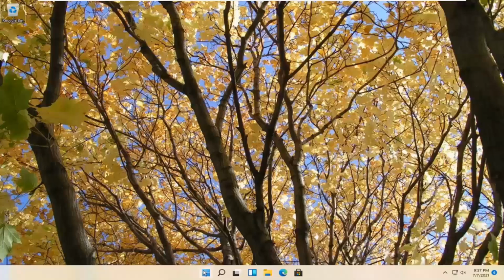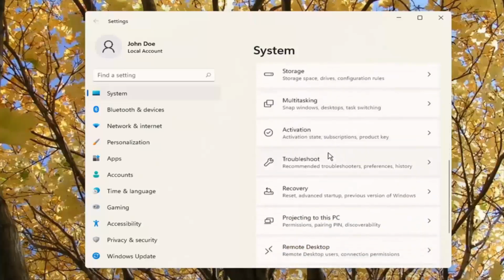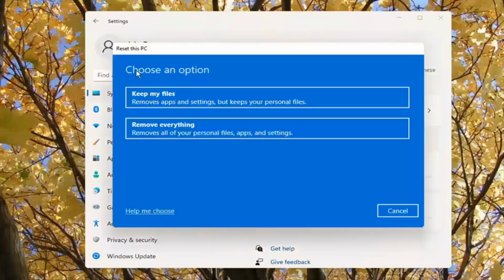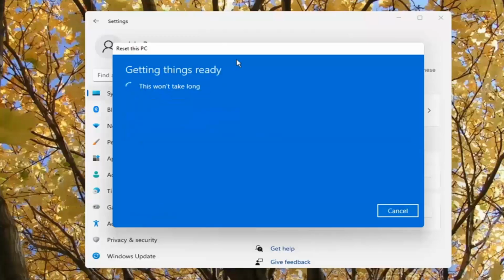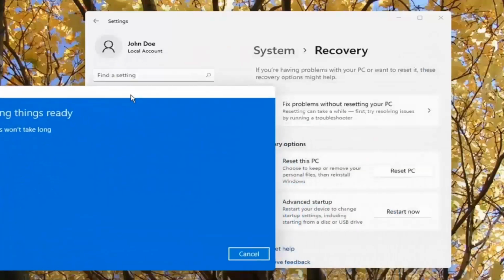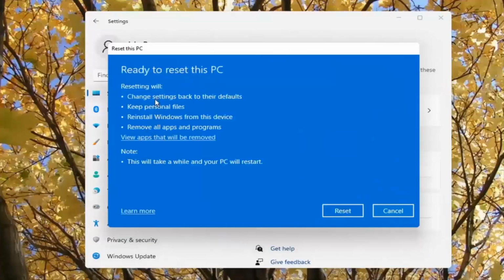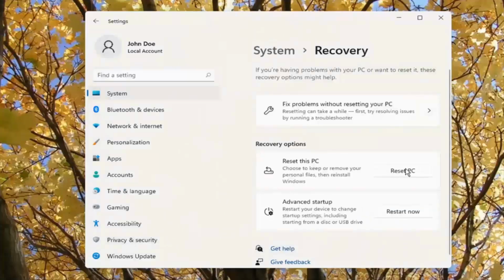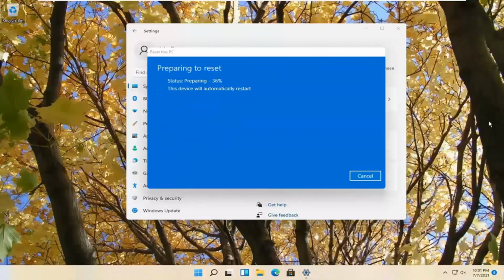How To Factory Reset HP Z2 Mini [Walkthrough]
If you're looking for information on how to factory reset the HP Z2 Mini, this tutorial provides a clear overview of the reset process and what users should know before restoring their workstation computer. Whether you're preparing the device for a new owner, addressing Windows system concerns, or returning the computer to its original configuration, understanding the process is important. This video focuses specifically on the HP Z2 Mini and explains the topic in an easy-to-follow format. It is a helpful resource for anyone researching HP workstation recovery and Windows system restoration.

Issues addressed in this tutorial:
HP Z2 Mini factory reset
How to factory reset HP Z2 Mini
HP Z2 Mini reset
HP Z2 Mini Windows reset
HP Z2 Mini recovery
Reset HP Z2 Mini workstation
HP workstation factory reset
HP desktop restore Windows
Windows recovery HP Z2 Mini
HP Z2 Mini troubleshooting

This tutorial is designed for HP Z2 Mini users who want to better understand factory reset options and Windows recovery concepts without covering the detailed restoration procedure. It provides helpful background information about system restoration and common situations where users may consider resetting their workstation. Whether you're researching HP Z2 Mini recovery, Windows reset features, or professional desktop restoration, this video offers relevant insights. It serves as a practical reference for understanding the overall topic of restoring an HP Z2 Mini system.